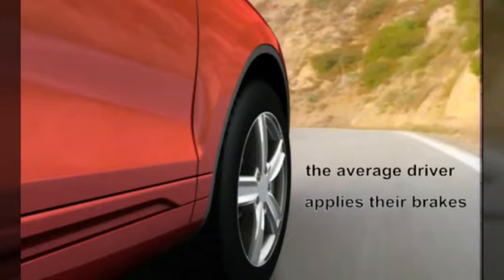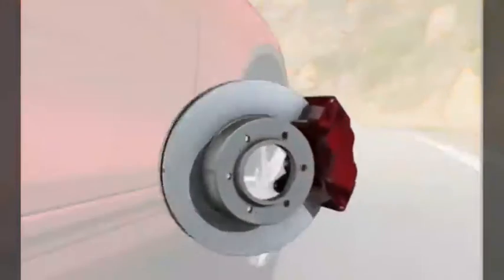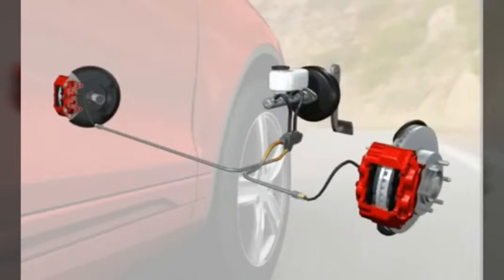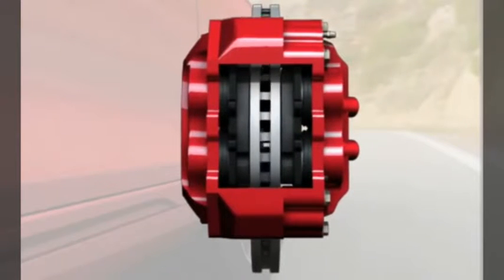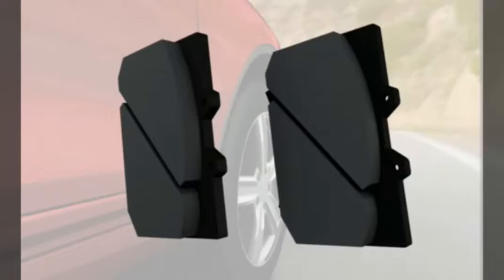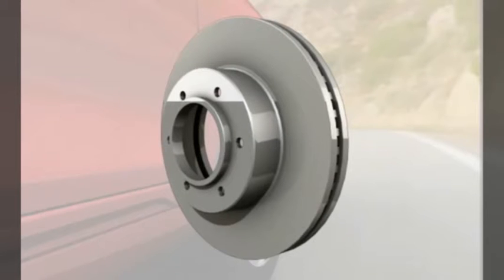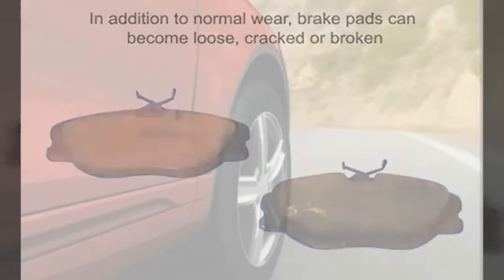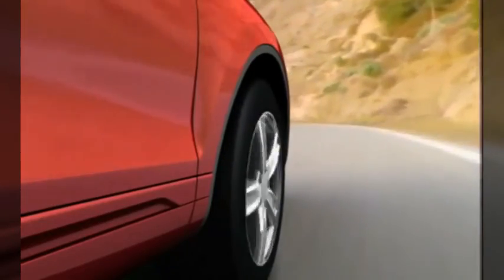HOW A VEHICLE BRAKING SYSTEM WORKS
This video will show you (HOW A VEHICLE BRAKING SYSTEM WORKS) in detail.